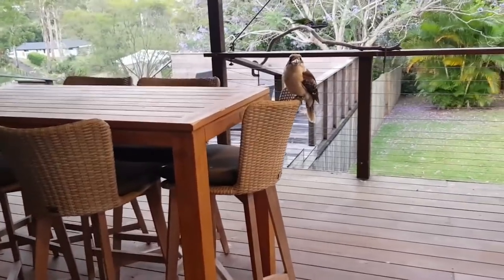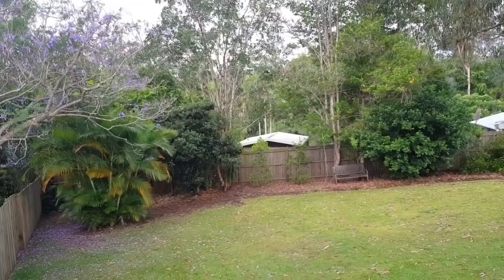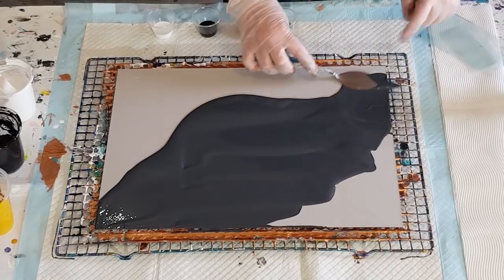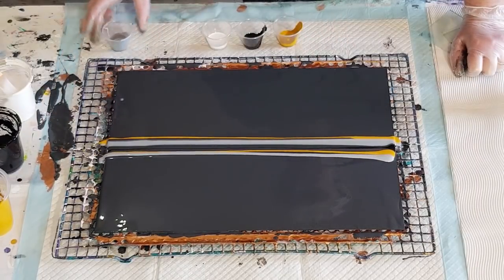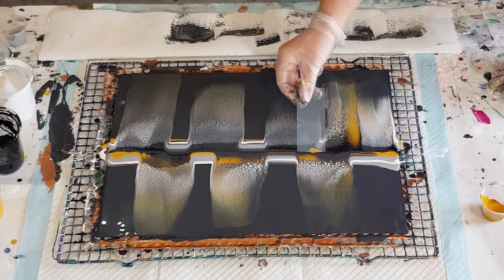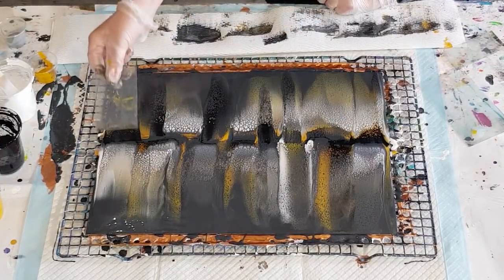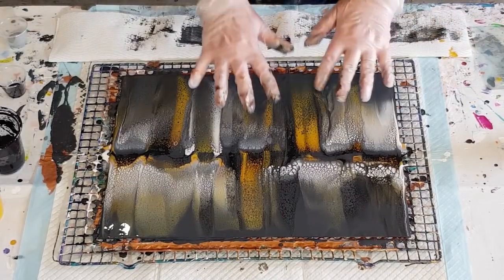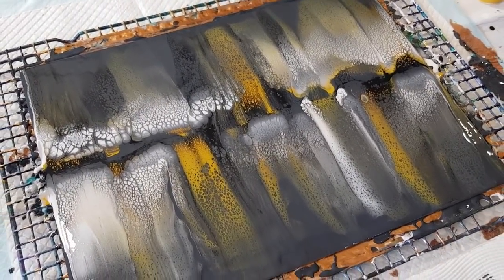#630 Practice Swipe In Mustard And Grey For My Daughter's Room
Metallic Swipe
For this swipe, I used Floetrol as my pouring medium. I used Mont Marte, Artists Loft and Decoart paints.